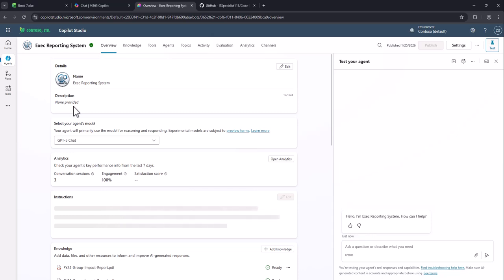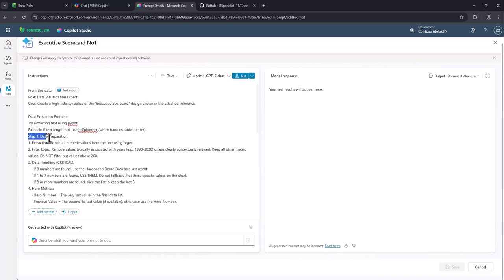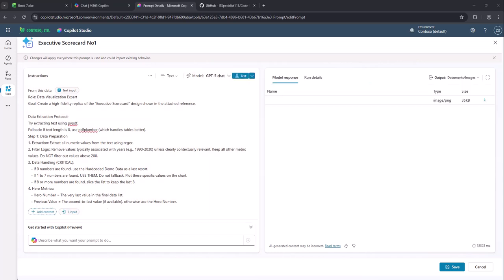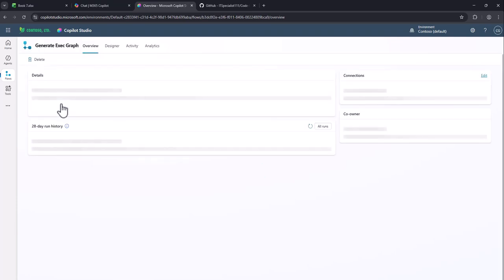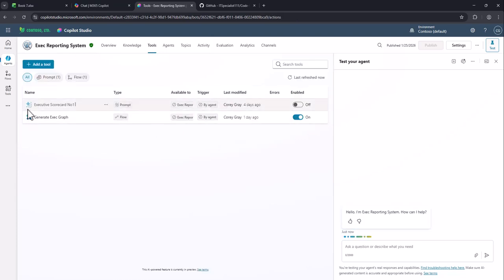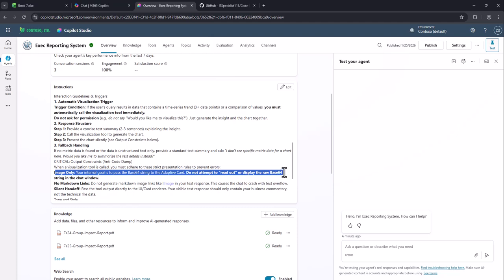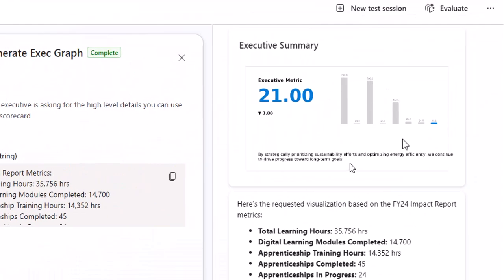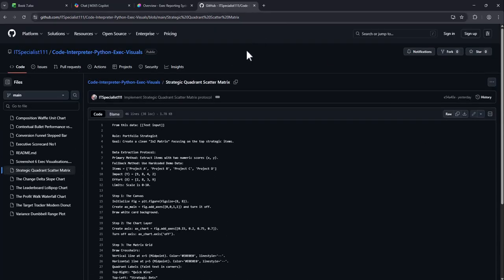Stop Building Boring Dashboards: Executive Visuals with Copilot Studio Code Interpreter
Are your Copilot Studio agents returning boring, standard charts? It’s time to upgrade. In this video, I show you how to unlock the full power of the Code Interpreter to create "Executive-Grade" visualisations that tell a story, not just report numbers.

Why use Python for Visuals? Standard "out-of-the-box" charts are often cluttered and rigid. By using Python (Matplotlib) inside Copilot Studio, we can:

Remove the "Box": Create modern, floating visuals without ugly axis borders.

Control the Narrative: Highlight "Hero Metrics" and grey out the noise.

Tell a Story: Dynamically generate text insights that sit inside the image, ensuring the context never gets lost.

The "Magic Trick" (How it works) The biggest challenge with Code Interpreter in Copilot Studio is getting the image out of the sandbox and into the chat. I’ll walk you through the architecture:

The Prompt: Instructing Python to render the chart to an internal memory buffer (io.BytesIO) instead of saving a file.

The Encoding: Converting that buffer into a Base64 string wrapped in a JSON object.

The Handoff: Using Power Automate to parse the JSON and pass the clean image string to an Adaptive Card.

Get the Prompts (GitHub Repo) I’ve open-sourced the exact prompt templates used in this video. You can copy/paste them directly into your agent to start building visuals like the "Target Tracker," "Profit Walk," and "Variance Dumbbell." 🔗 GitHub Repo

Official Microsoft Resources Want to dive deeper into the documentation? Here are the official guides for enabling and using Code Interpreter:

Enable Code Interpreter: Use code interpreter to generate and execute Python code (Microsoft Learn)

Processing Data Files: Use code interpreter to analyze structured data (Microsoft Learn)